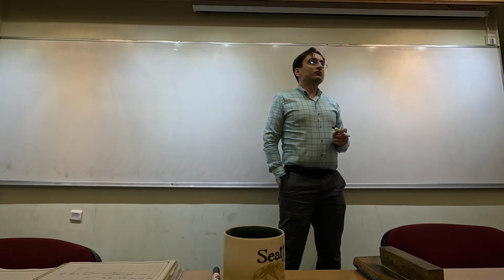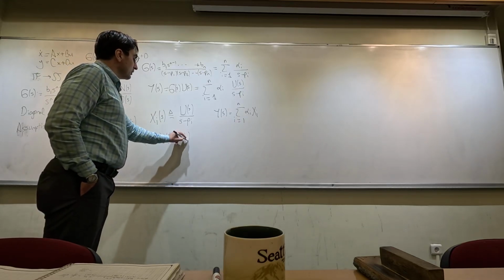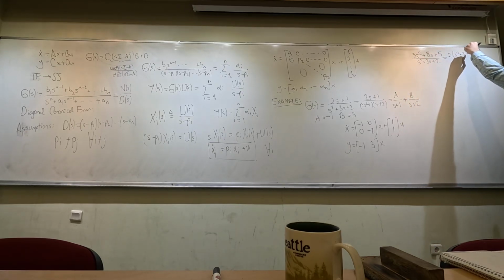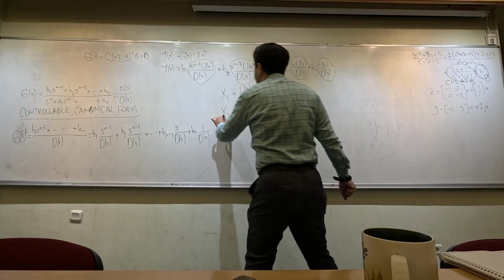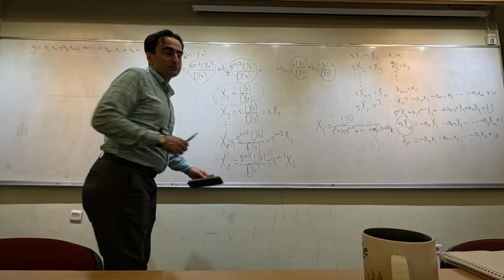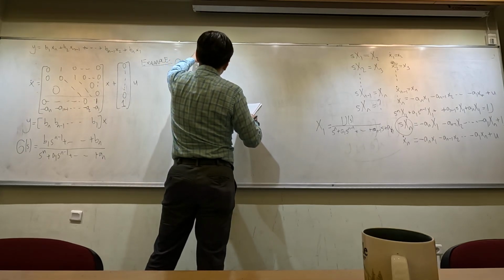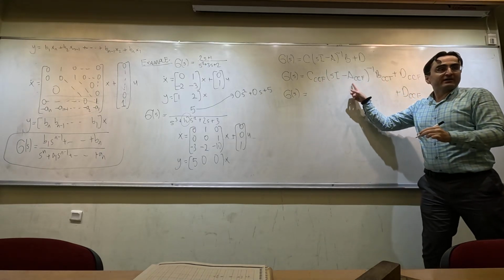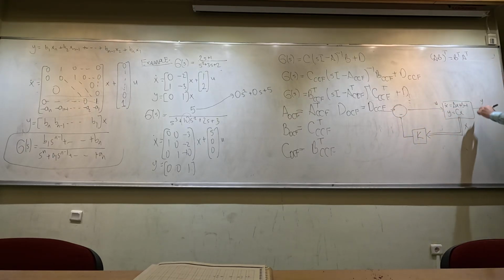EE302 Feedback Systems Week 13-3 Umut Orguner (Spring 2024, METU)